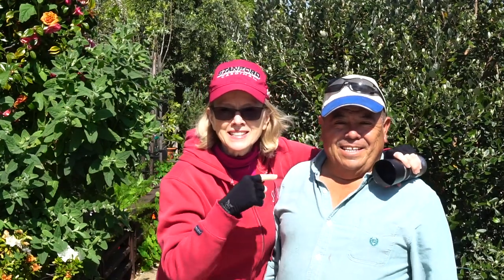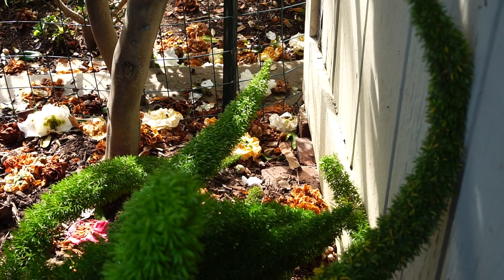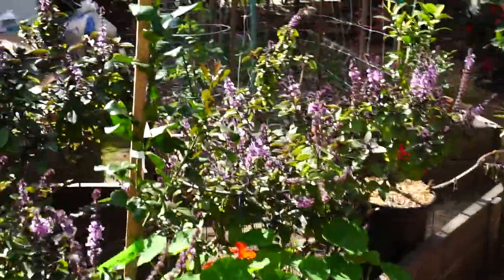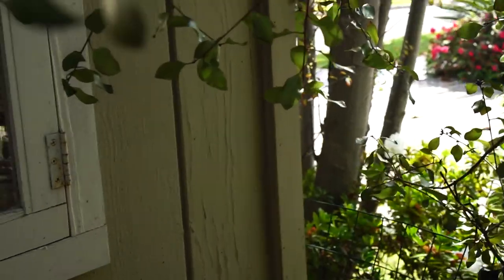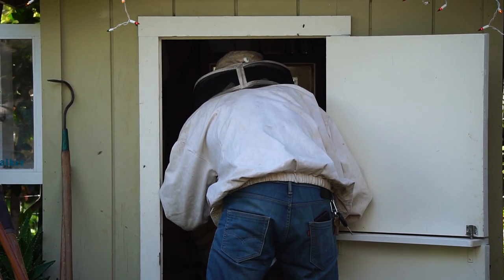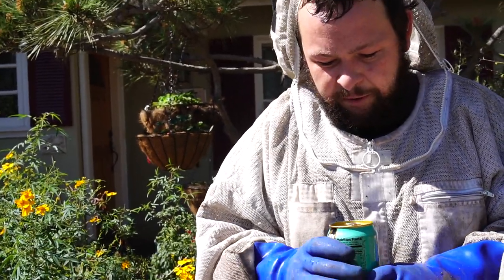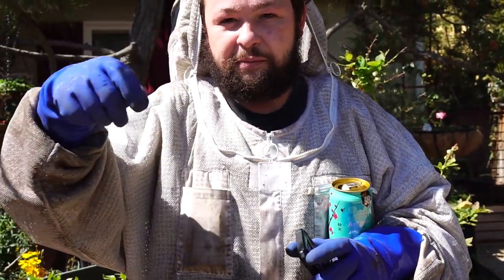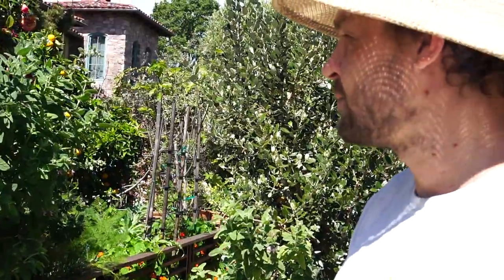BEE HIVE Under My Shed! | Bee Removal | Los Angeles Urban Garden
Kaye details the safe bee removal and relocation of a bee hive under the shed in her Los Angeles urban garden.